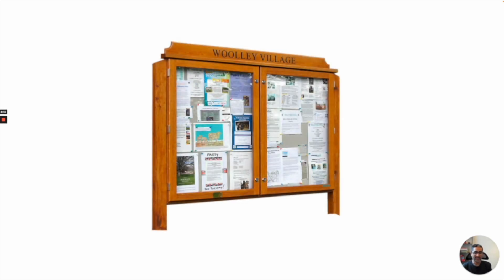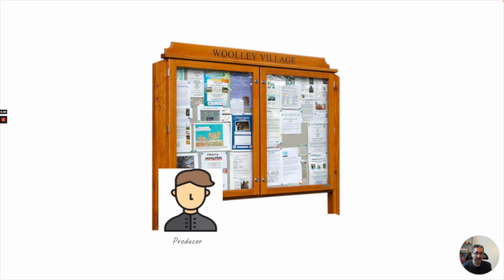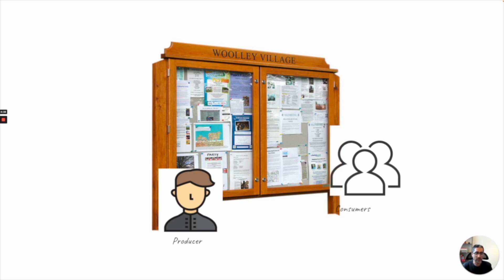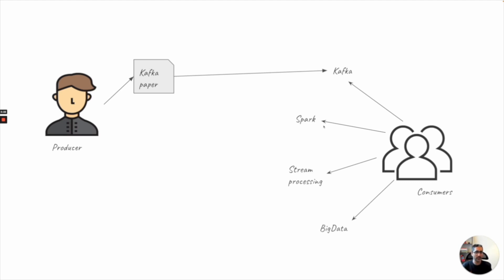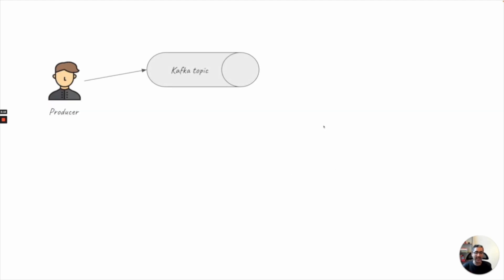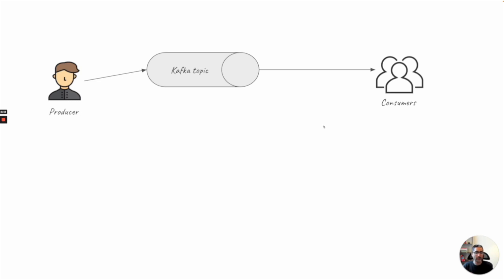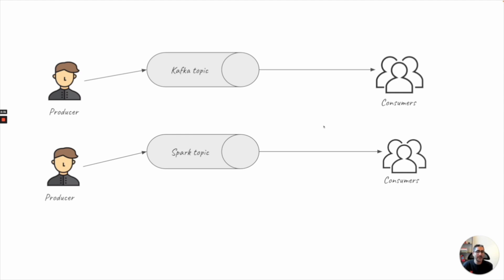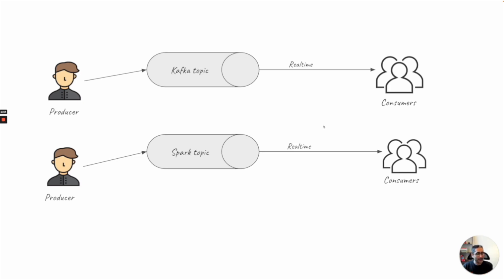DE Zoomcamp 6.0.2-What is stream processing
The content does not represent Shopify directly or indirectly